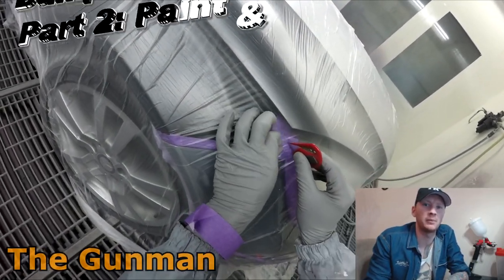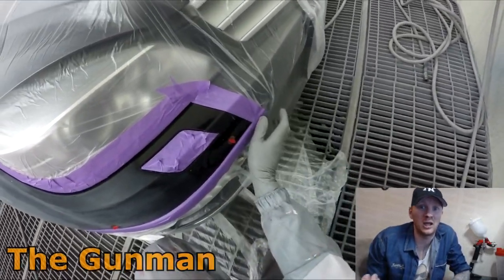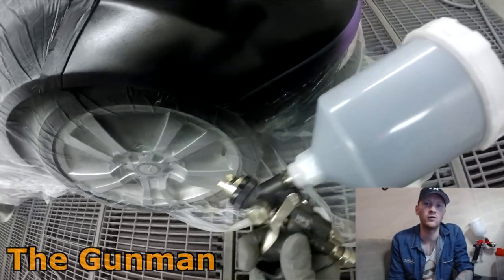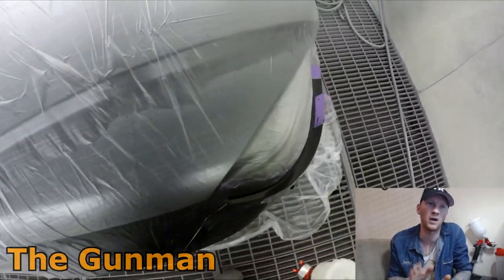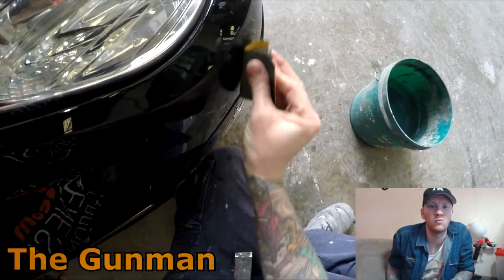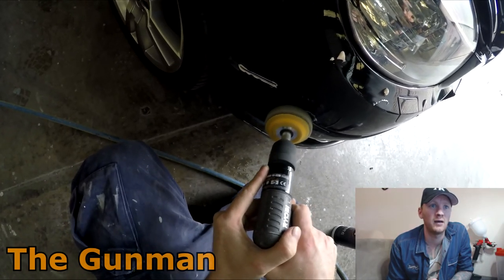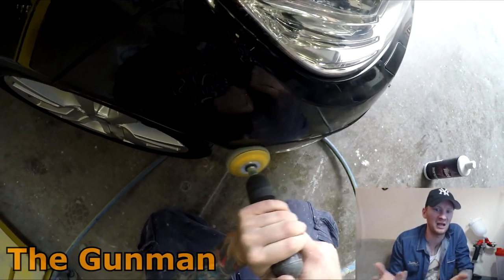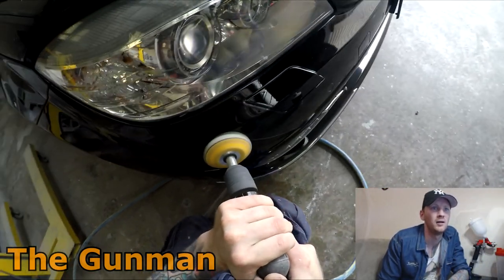How to Fix Damaged Paint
This is part 2 of a Spot Repair on this Mercedes Benz, I will take you through step by step and explain in detail each stage, with easy to follow onscreen text to help memorise the procedure, see tools & material list below.

Part of the purpose of this video is to show people what goes into a small Repair & Paint job, the other is to show that while keeping costs down it is still possible to do a respectable Repair & Paint rectification while keeping it small.

Tools & Materials List:

Tools:

Air Blower
Orbital Sander- Wet Sanding Optional
Polisher
Spray Gun 1.2-1.4mm
Spray Booth or Garage with Extraction/Think of Neighbours & Environment
Compressor- Bigger is Better, Small would do for a small Repair.
Sanding Block
Airline & Fittings

Materials:

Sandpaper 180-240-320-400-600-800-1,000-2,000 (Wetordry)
Cutting Compound & Polish
Basecoat Colour
Clear Coat
Primer: 2K or 1K. 2K Recommended
Reducer & Gunwash Thinners
Blending Aid- Wet Bed- Blending Clear (I use Standox 599)
Masking Tape & Masking Plastic-Paper
Tack Cloth
Wax & Grease Remover/Prepsol
Razor Blades
Rags
Fine Filler/Bog/Bondo
Mixing Cups & Stirring Stick

Apologies if I missed anything but I will update if I think of anything else.

I am not making a big deal of it and I am in 2 minds about the whole Patreon thing but if you can afford it then any contribution is greatly appreciated and helps me make more content.